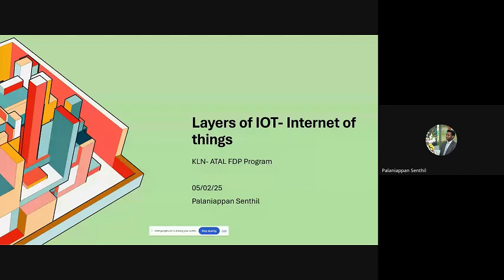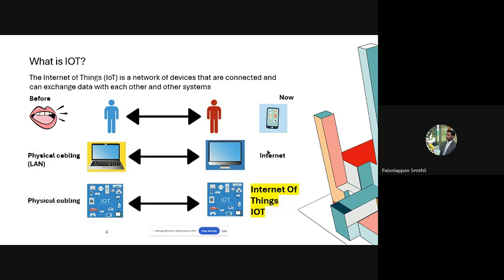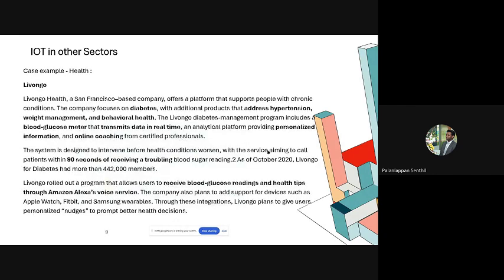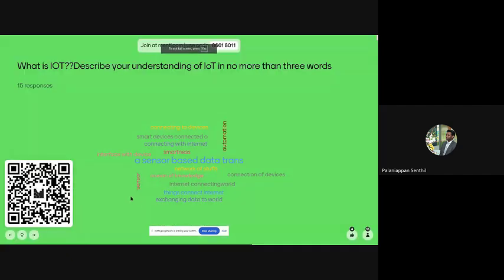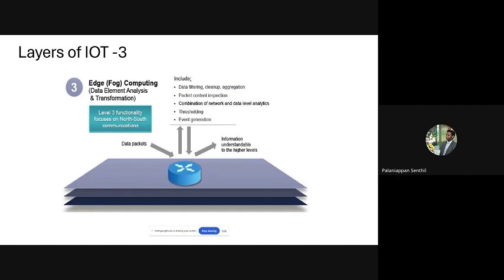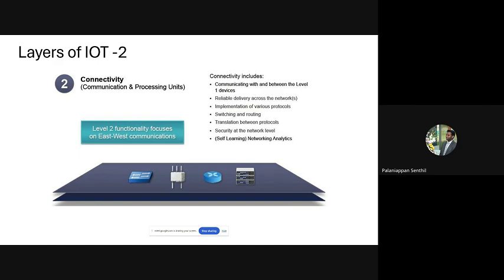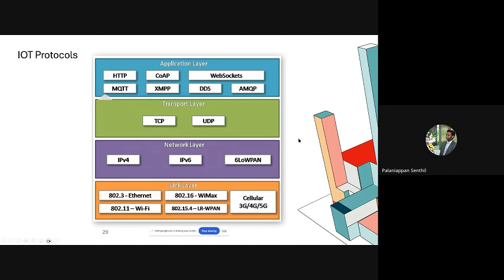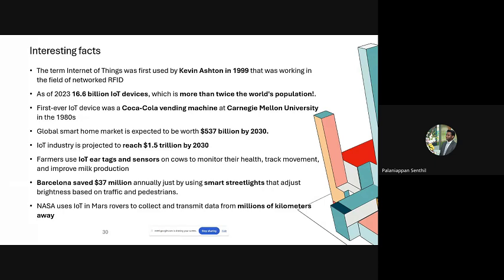Day 3 session 5